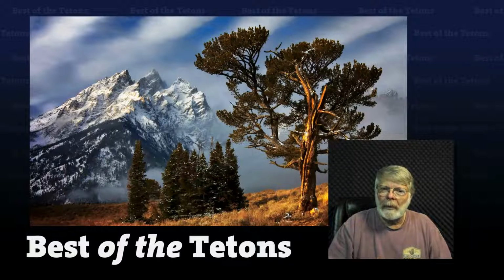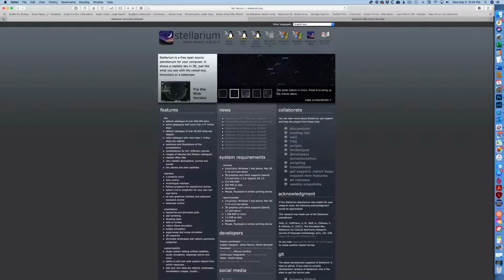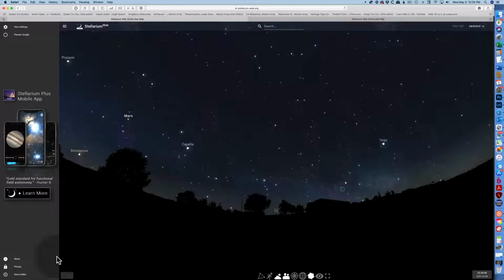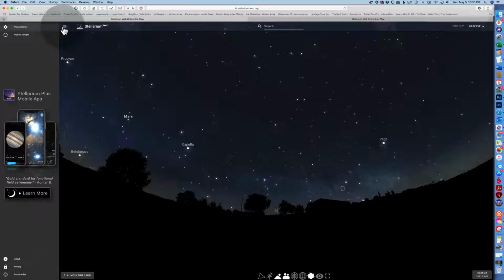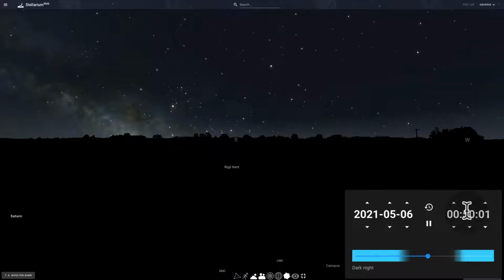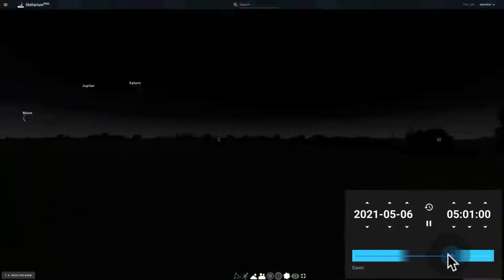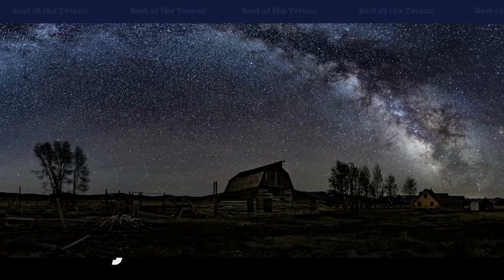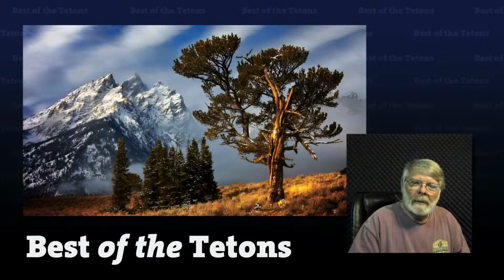Stellarium - Introduction to Night Photography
If you are planning on doing some Milky Way and star photography, it helps to know when to be there! Stellarium is free to use and is a great tool for locating the Milky Way and the core's position across the horizon.